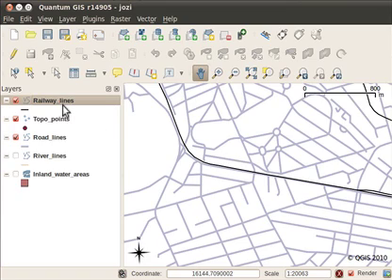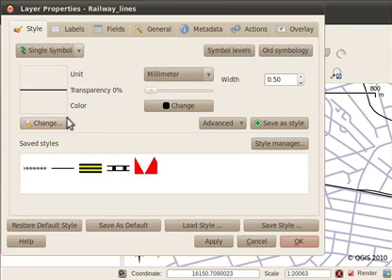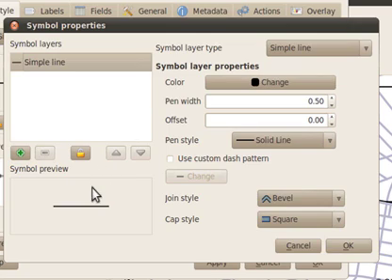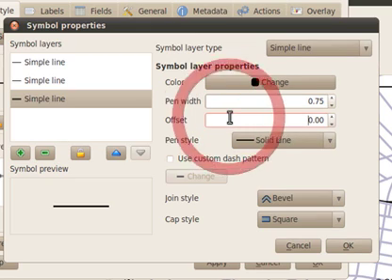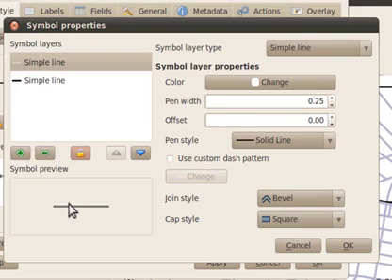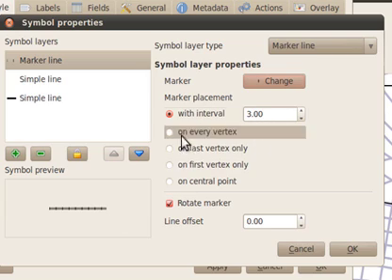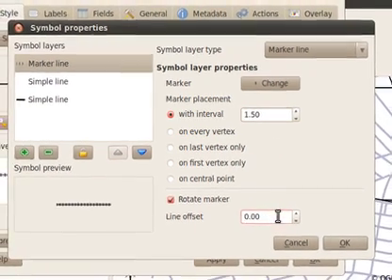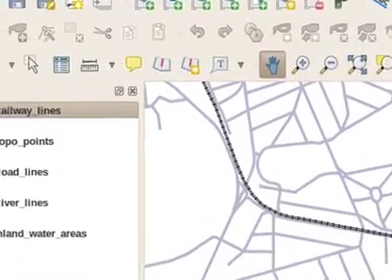Creating a railway symbology style in QGIS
A short tutorial on creating a custom railway style in QGIS. Note that this requires the upcoming 1.7 release of QGIS, or a nightly snapshot of QGIS from the OSGEO4W or Ubuntu GIS repository.